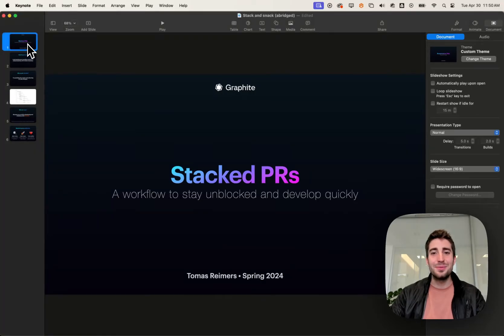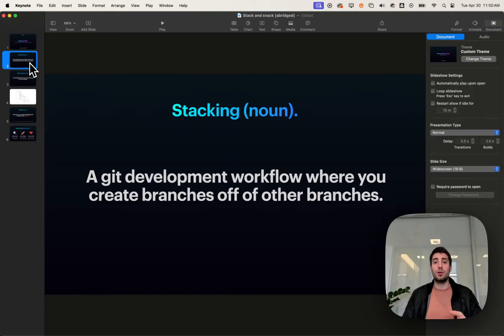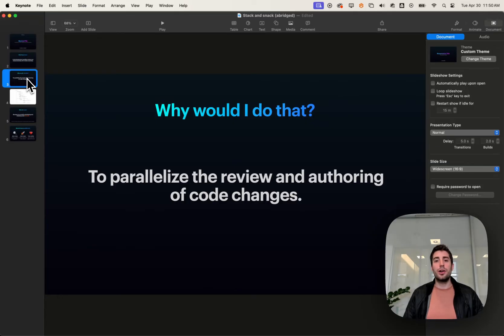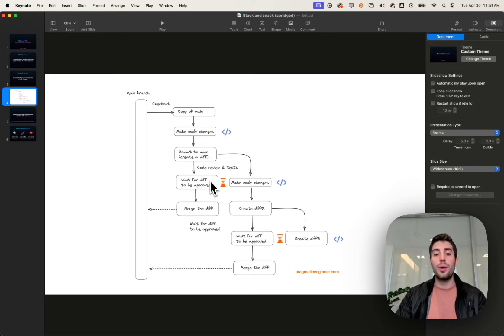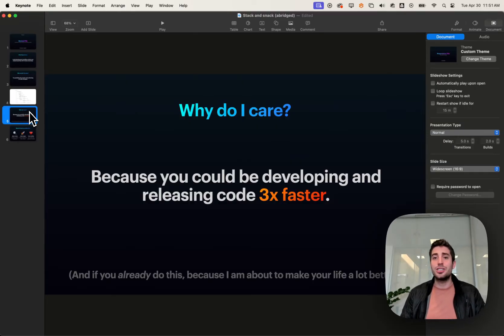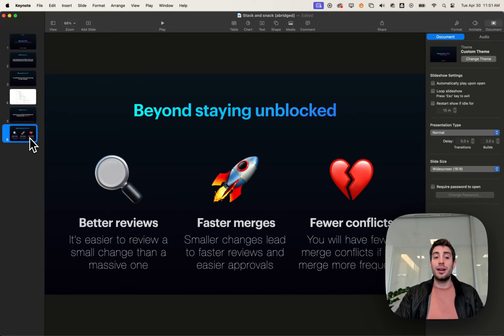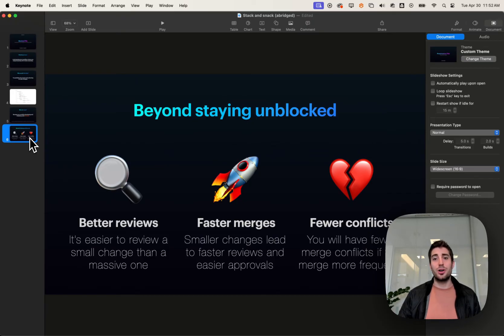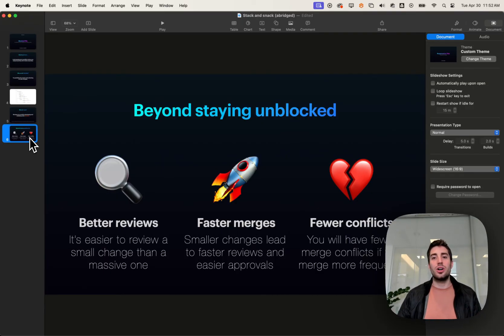Graphite 1: What is stacking?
In this video, we talk about stacking: a git development workflow that involves creating branches off of other branches.